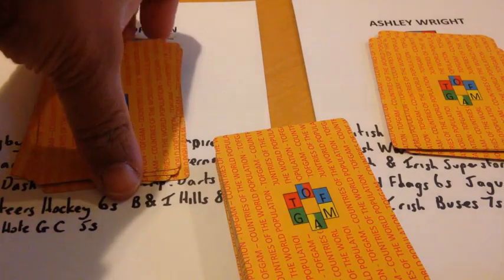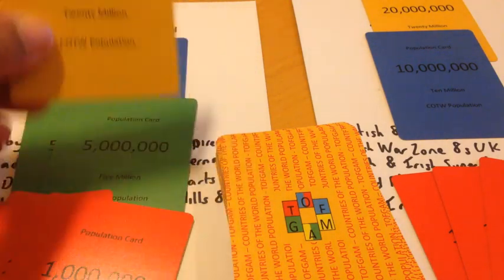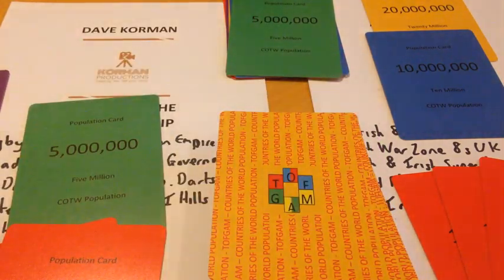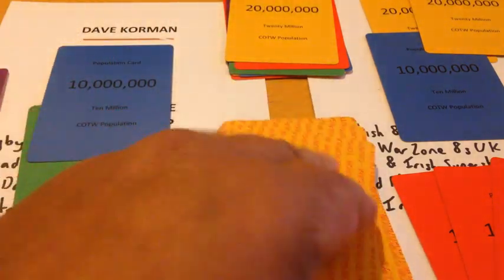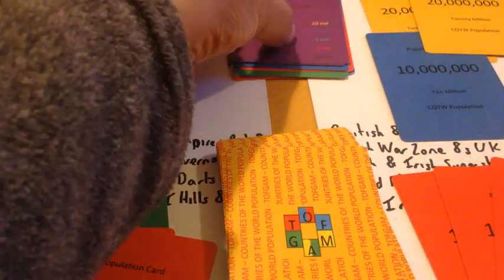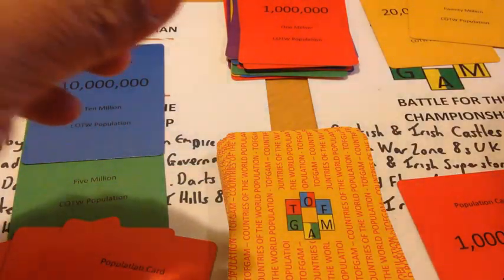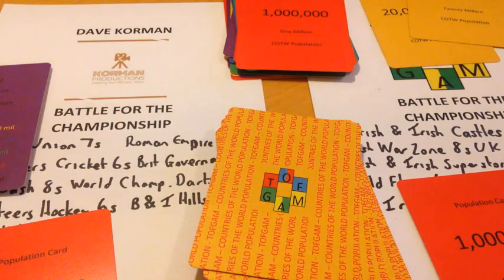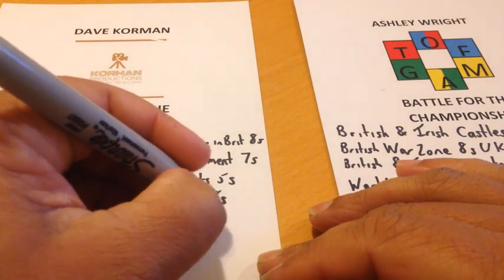Tofgam in Edinburgh episode 20 part 2 - Cramond Island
Have a little factual insight to Cramond Island and view a related game